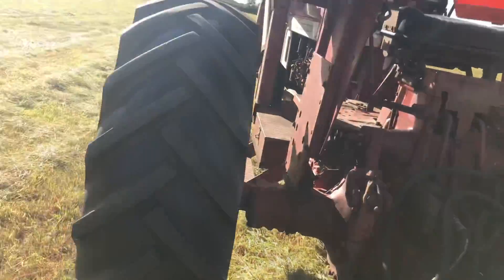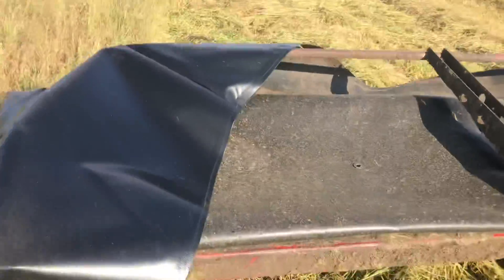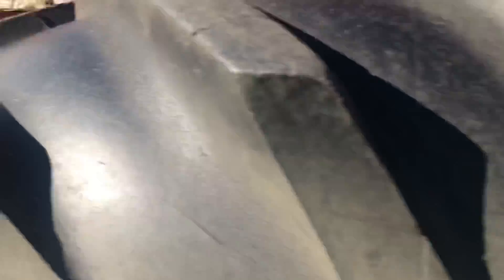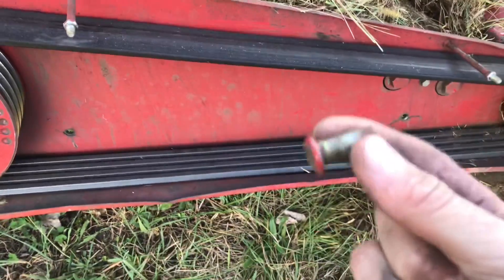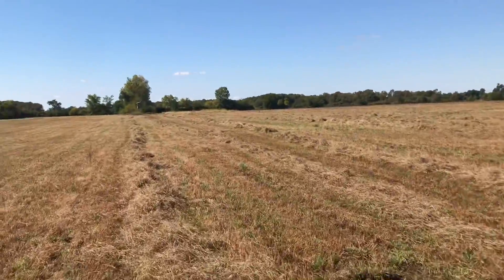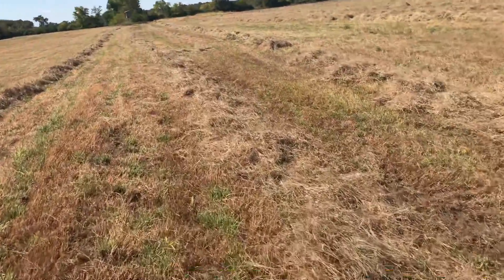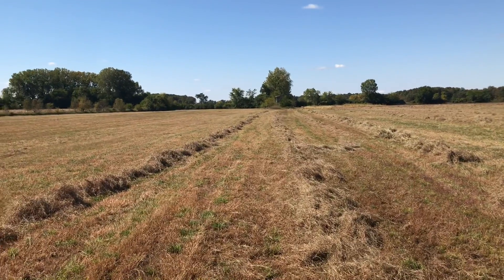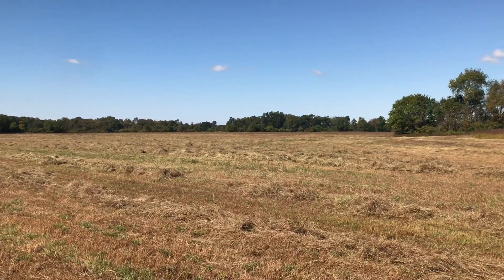IH 1066 hydro, IH 1086, and Farmall 560 complete process of making round bales to feed the cows